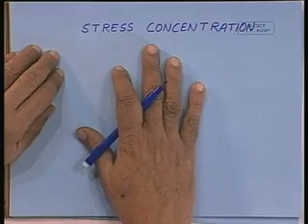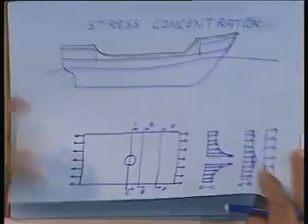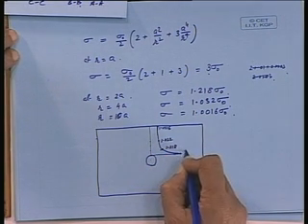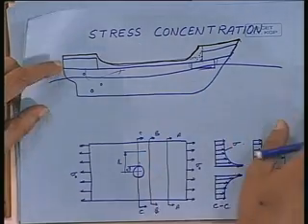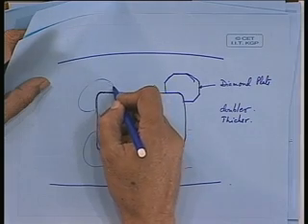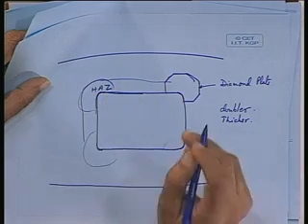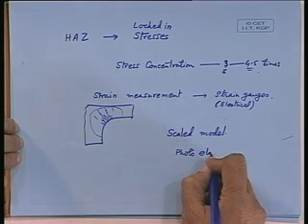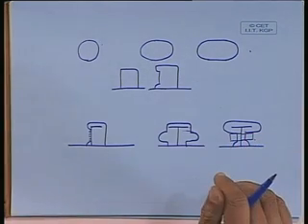Lec-32 Stress Concentration/Structural Discontinuities